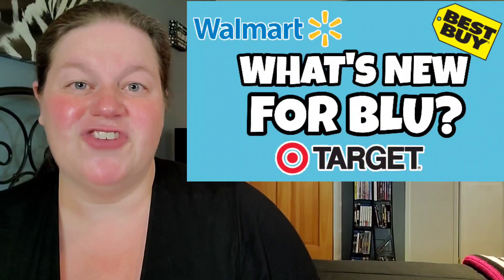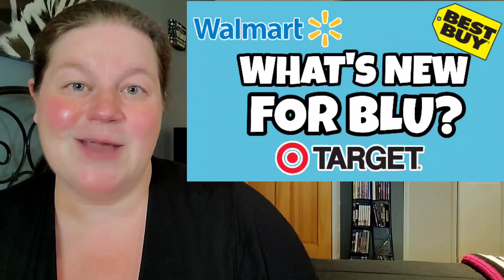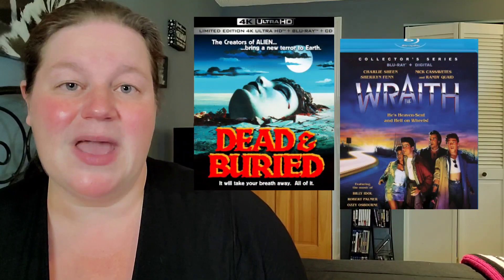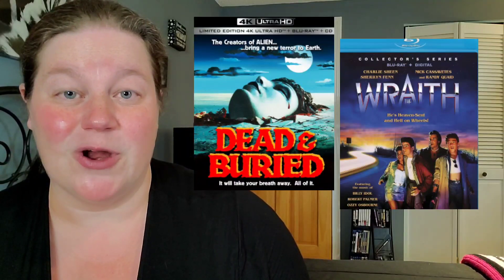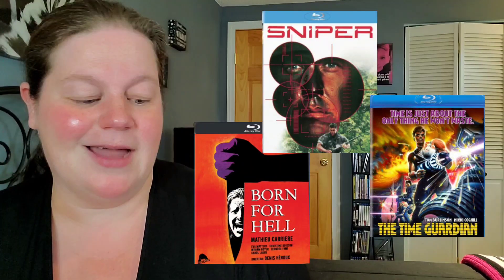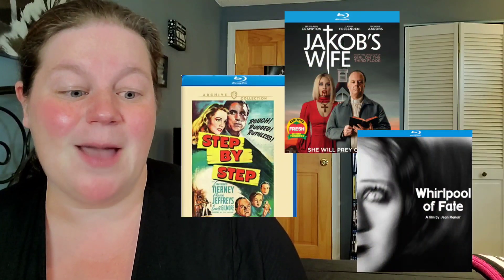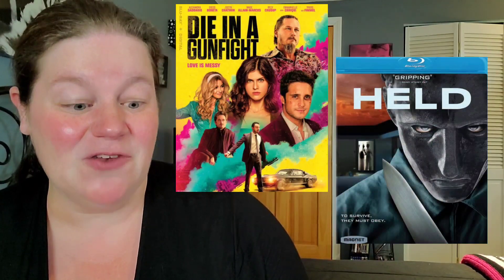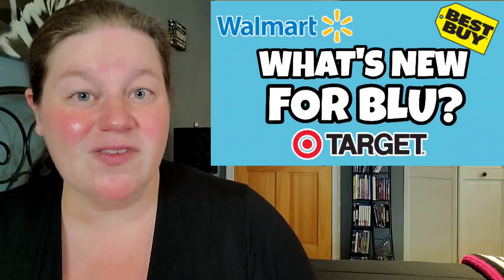What's New For Blu? - Spiral Steelbook & 4K, GI Joe 4K's, a Criterion and Horror Movies!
It's almost Tuesday, so get ready to grab your wallets and spend some money!!! The big new release is Spral From The Book Of Saw steelbook, 4K and blu-ray. There's also tons of horror titles, a Criterion and TV Shows!

Every week I'm going to update you on what movies are being released Tuesday, on what format and where you can purchase them!

New Releases:
Spiral From The Book Of Saw
Saw Franchise with new slipcovers
GI Joe 4Ks
Eight Legged Freaks
Little Big League
Star Trek Discovery Season 3
The Walking Dead Season 10
Dead and Buried
The Wraith
LA Piscine
Take Me Out To The Ball Game
Bye Bye Birdie
Pal Joey
Flight To Mars
A Stranger Is Watching
Skinned Deep
Born For Hell
Sniper
The Time Guardian
Step By Step
Jakob's Wife
Whirlpool of Fate
Die In A Gunfight
Held
Fire
Hydra
Initiation

What physical media format of Spiral are YOU picking up tomorrow?

Letterboxd - susansreviews

Fan Mail can be sent to:
Susan Oakes